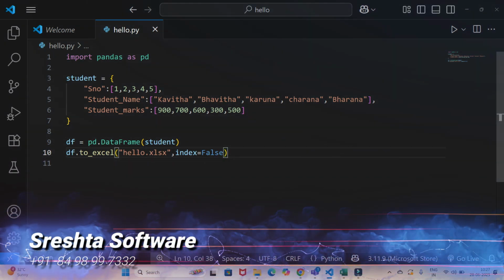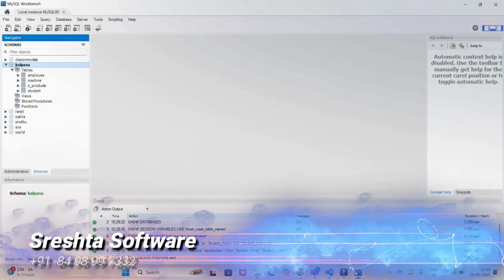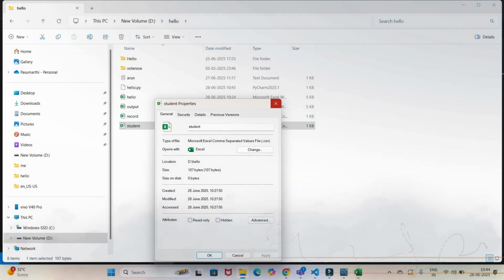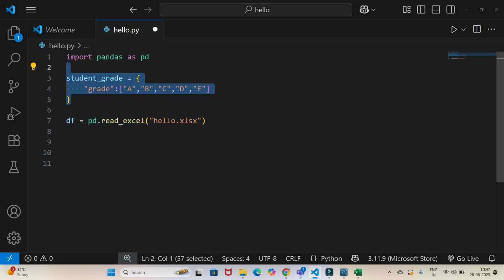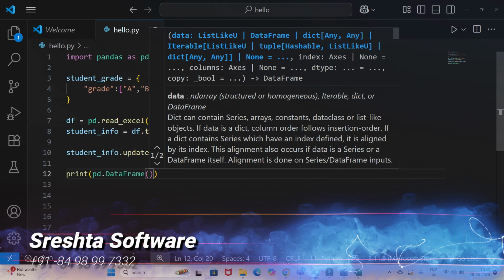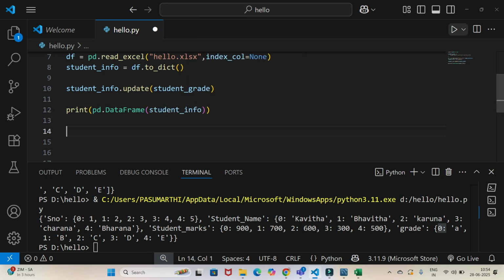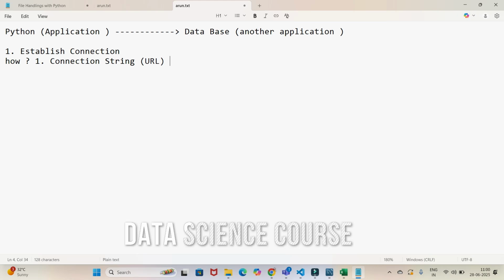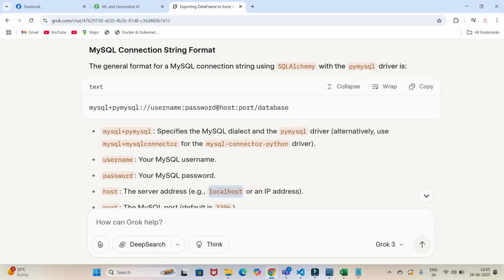Extracting and loading the data From CSV/EXCELL /MySql in pandas || Data Science Course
Migrate your carrier into Data Analysis , Data Science and Data Engineering . Our Trainer will assist you
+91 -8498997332